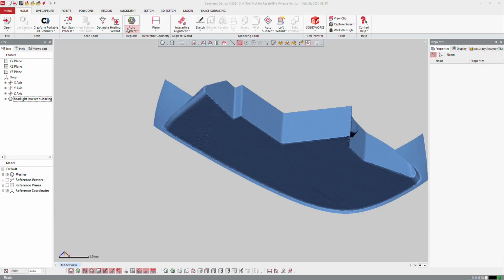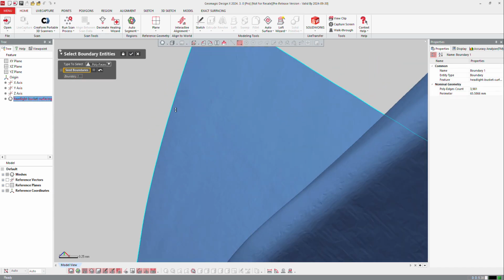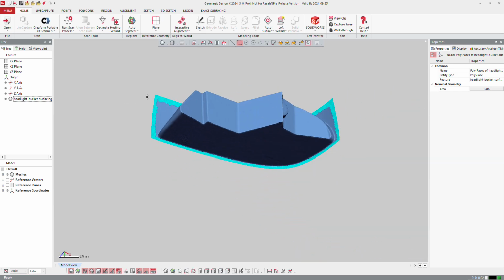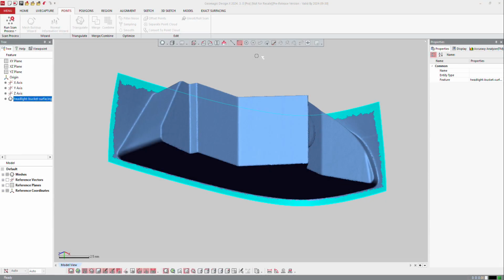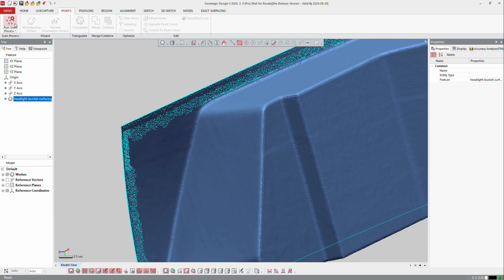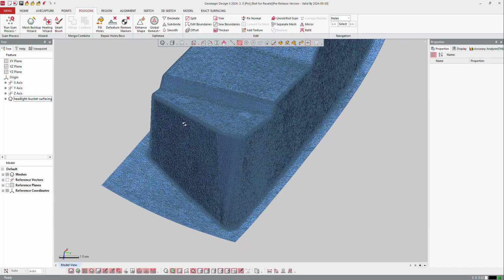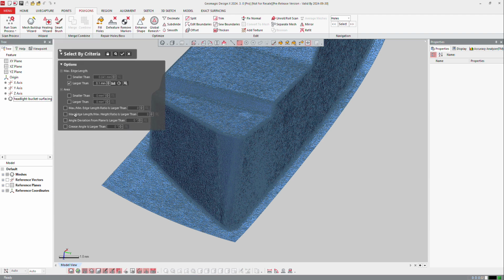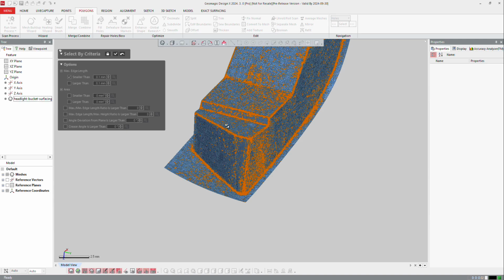Advanced Selection Tools | Geomagic Design X Tutorial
This tutorial covers how to use the following Advanced Selection tools in Geomagic Design X:
► Boundary Entities, Entities Around Edges/Faces
► Enlarge, Shrink, Convert Current Selection
► By Criteria, By Color, Exterior Poly-Faces
These tools are available in Geomagic Design X Pro.